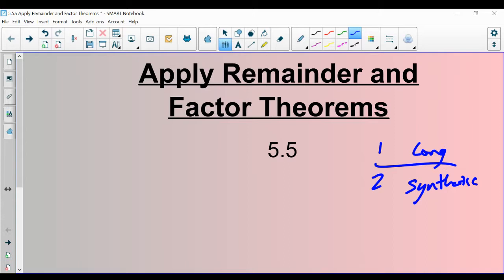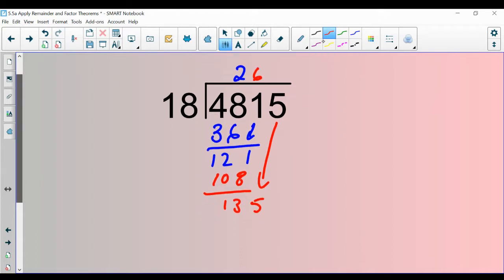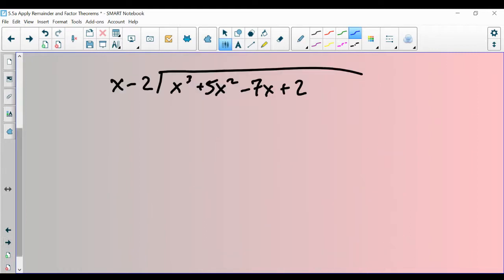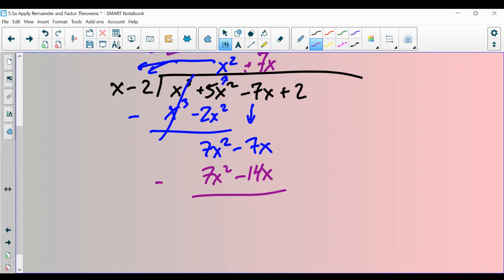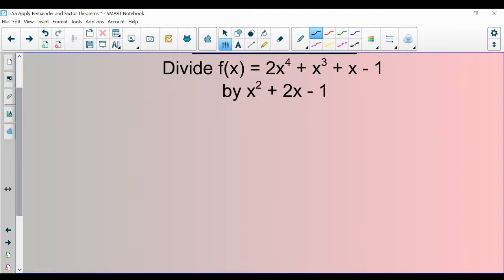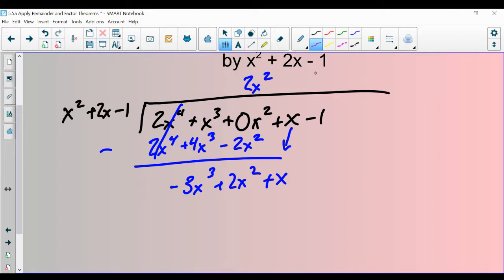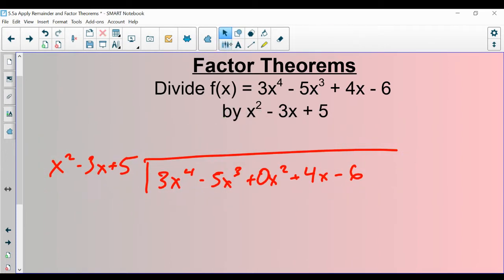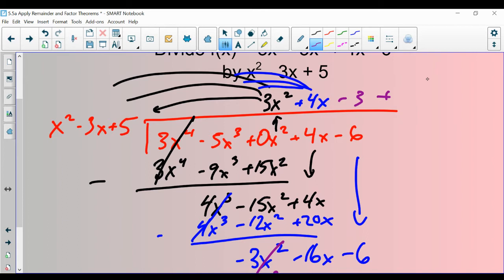Polynomial Long Division! (5.5A)